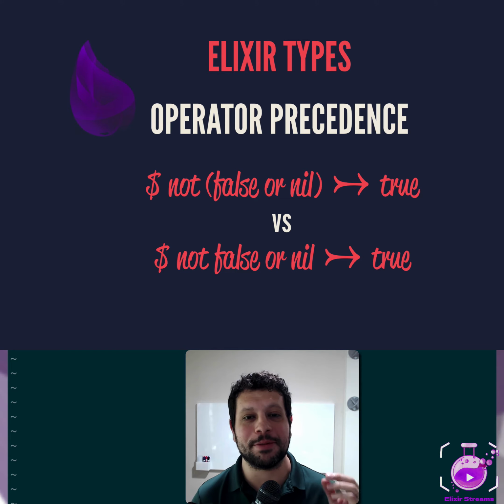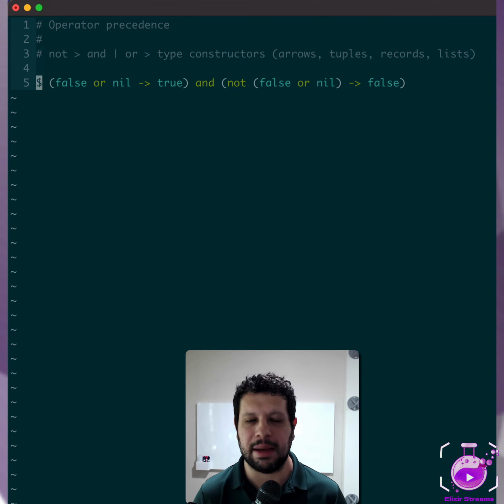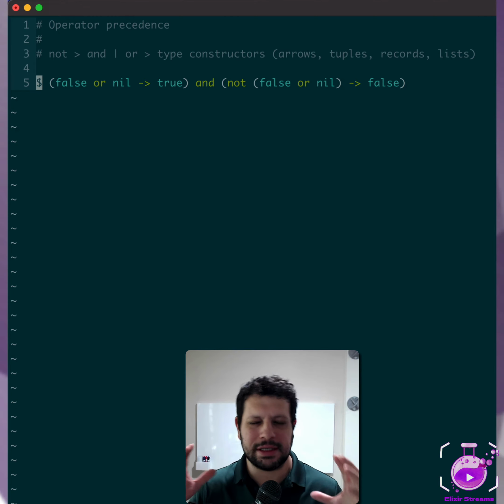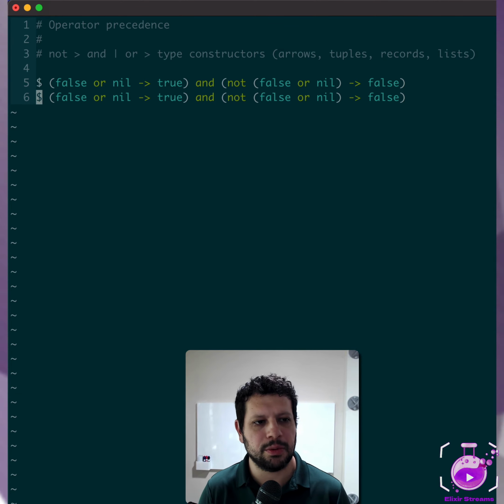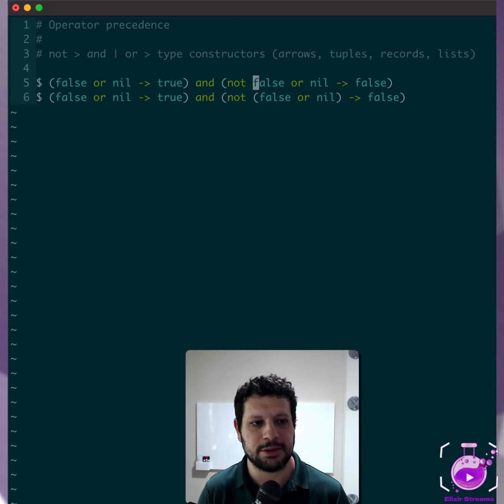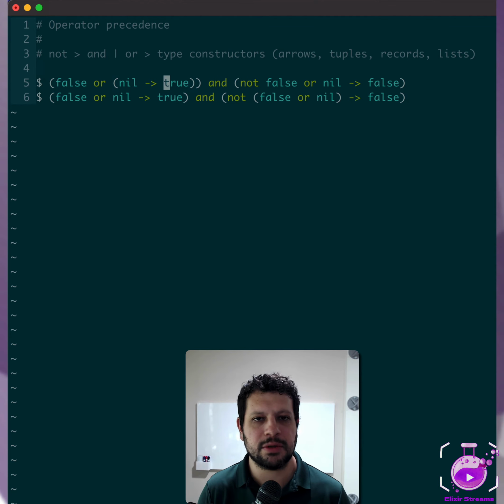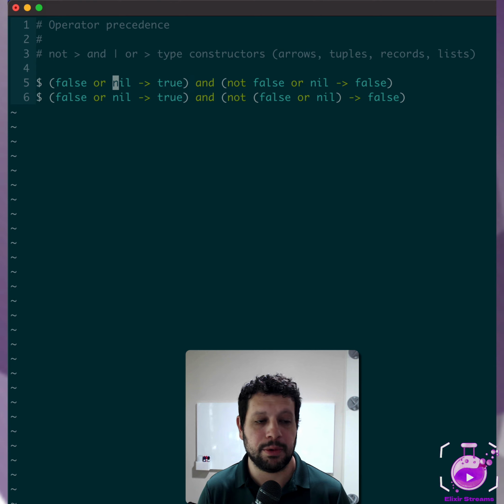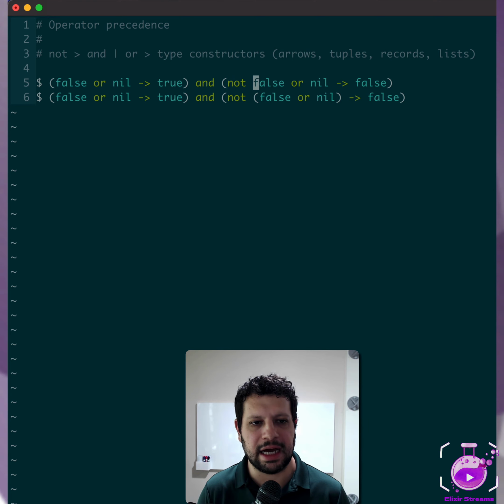Elixir Types - Operator Precedence for not, or, and, and type constructors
The Elixir types paper talks about operator precedence. Let's examine the order precedence for `not`, `and`, `or`, and other type constructors.